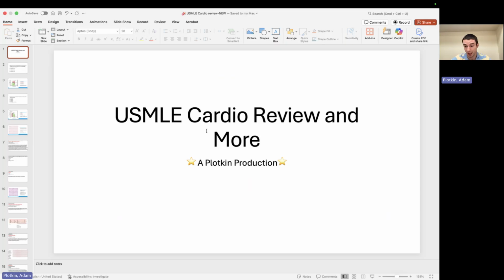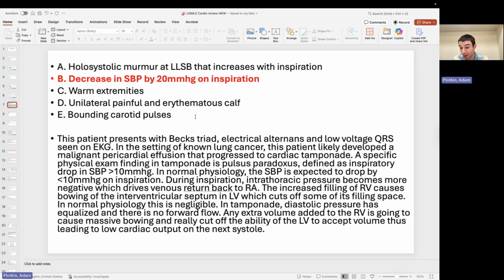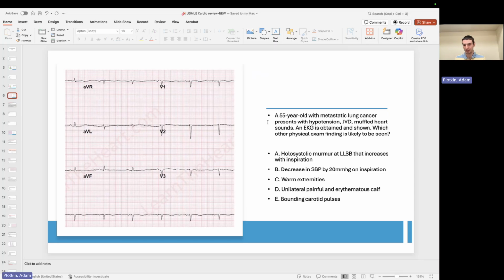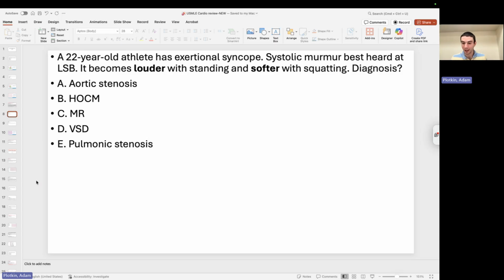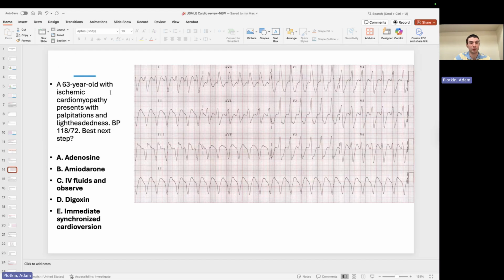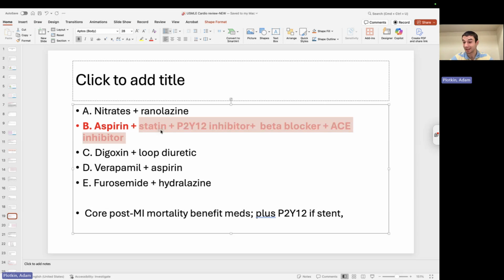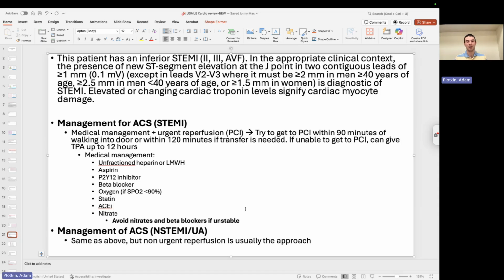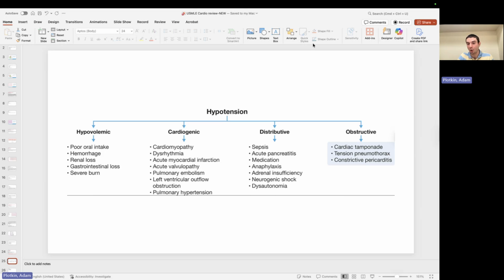High Yield USMLE STEP 1 cardio review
A quick review of several multiple choice cardiology vignettes geared towards USMLE STEP 1 and STEP 2